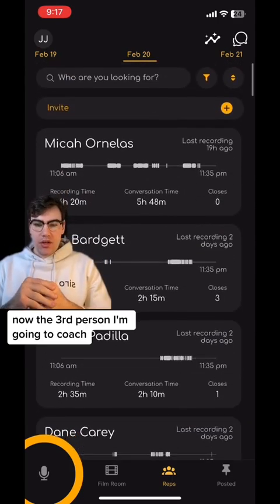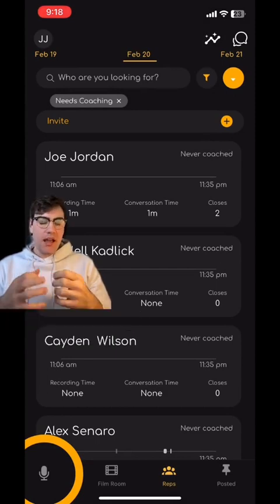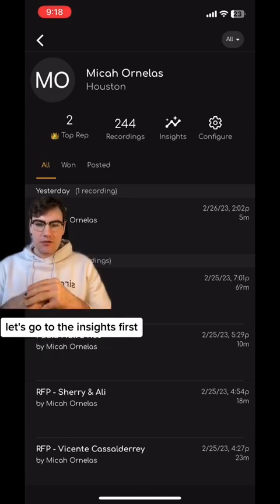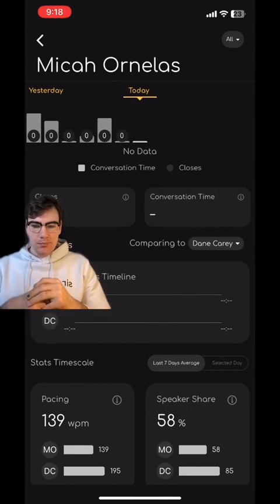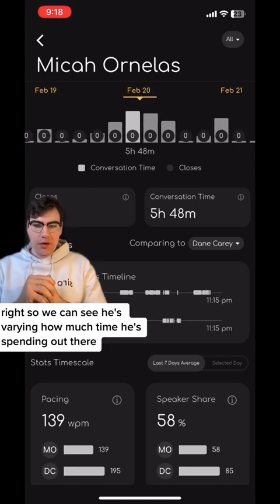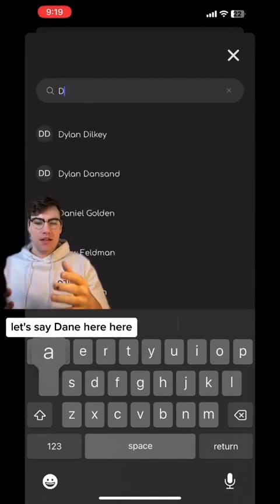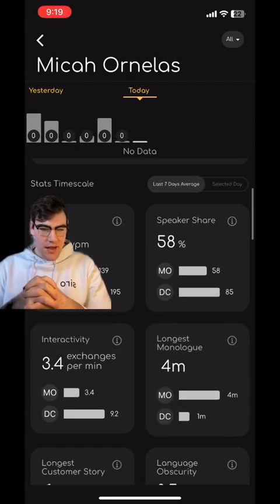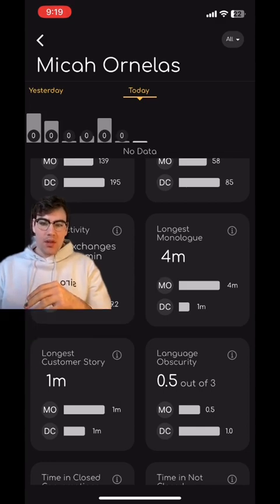How to Coach Through Siro